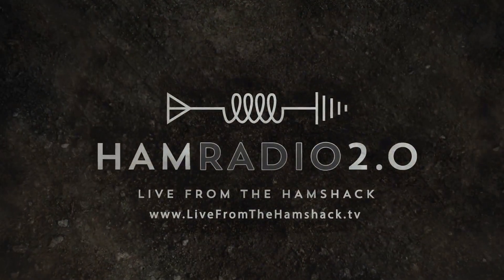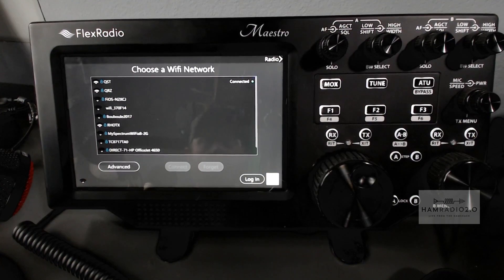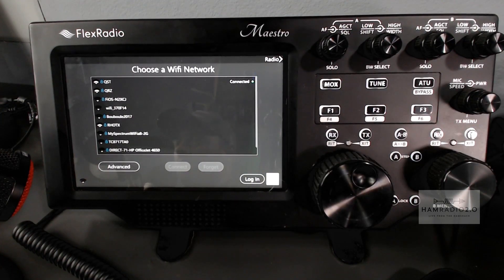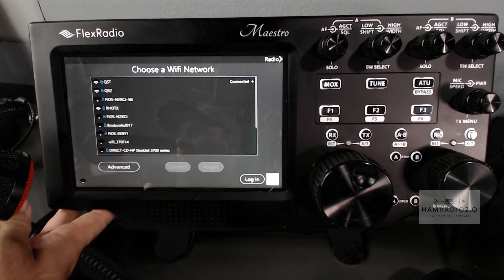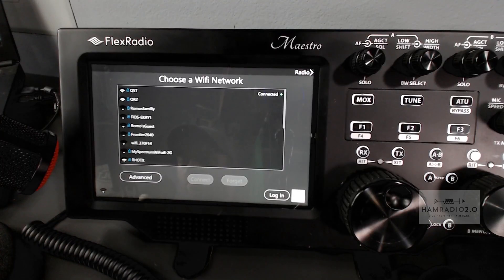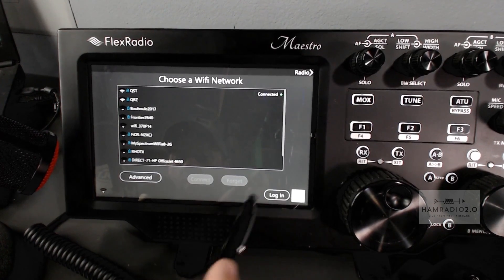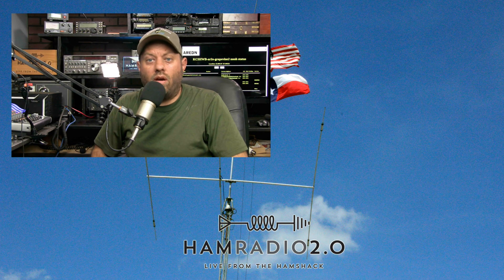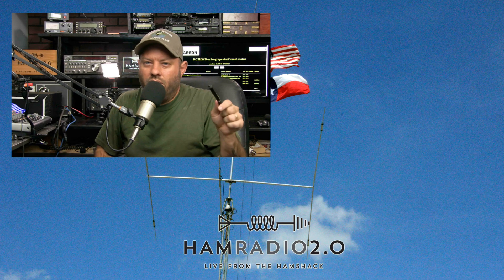FlexRadio - Setting Up a SmartLink Account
Today I walk through the steps of setting up a SmartLink account on a Maestro from FlexRadio.  The Smartlink account allows you to connect over a WAN or internet connection, to a radio in another location.